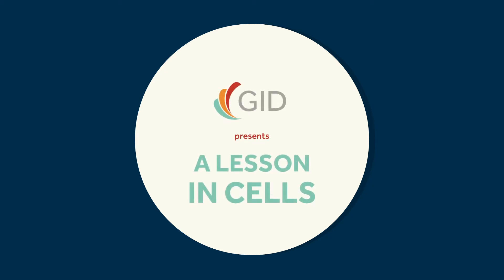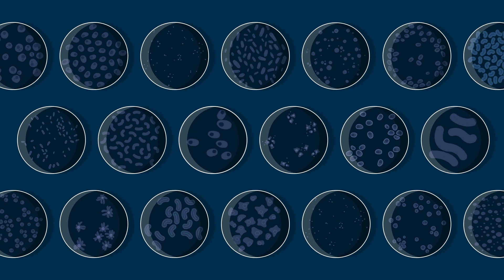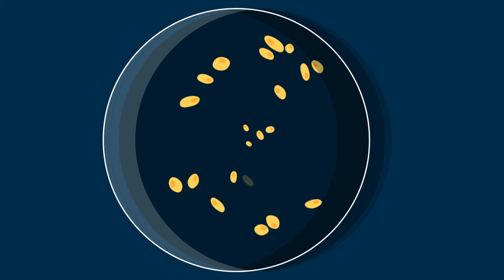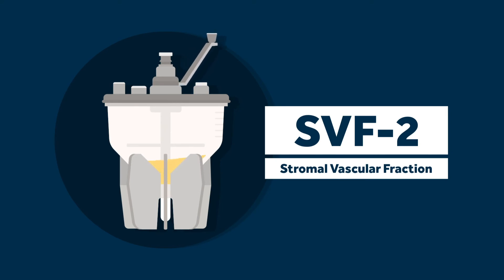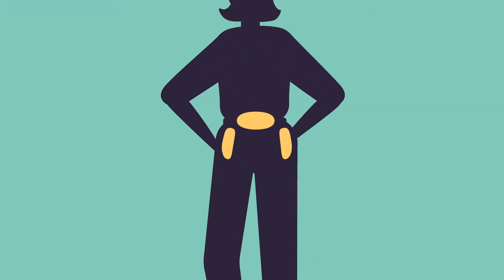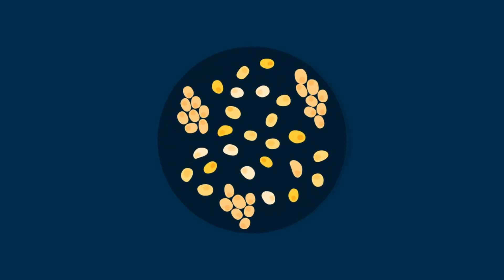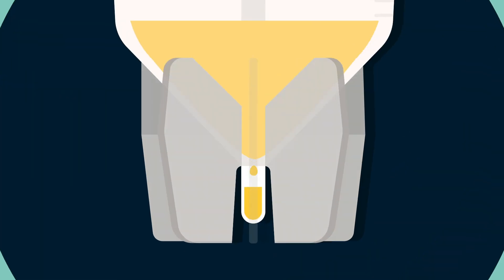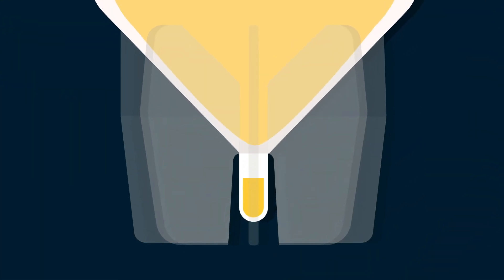GID BIO Video 3 | A Lesson In Cells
MELISSACOSTELLO.COM | Video-Centric Branding & Marketing

Creating an unforgettable online presence for companies large and small. Visit MelissaCostello.com today.